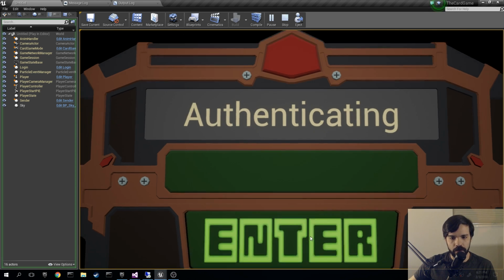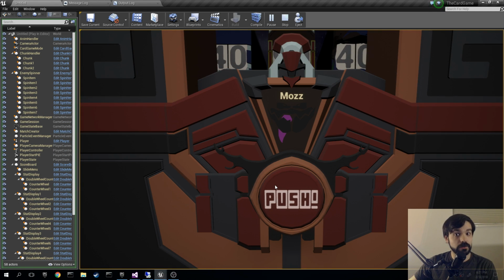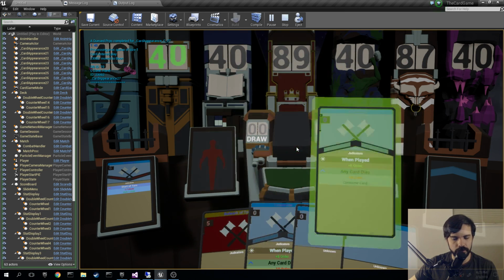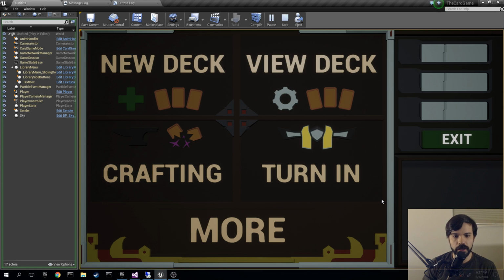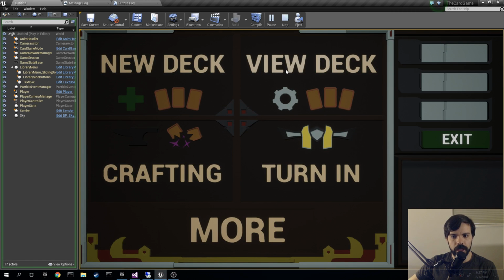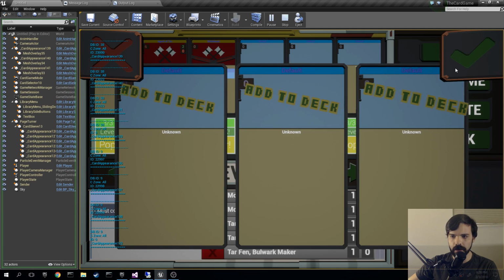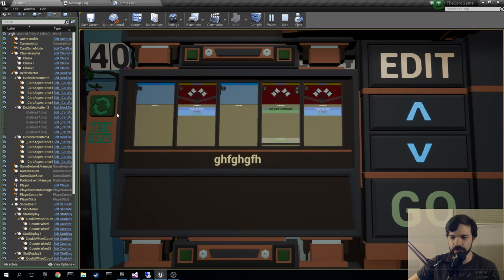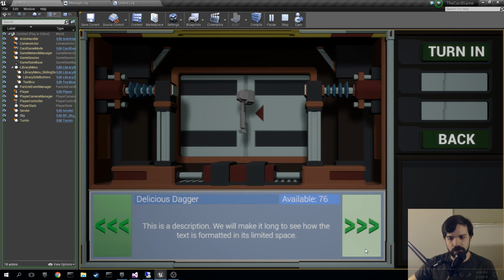UE4 Development - Multiplayer Card Game: A Quick Catch Up!